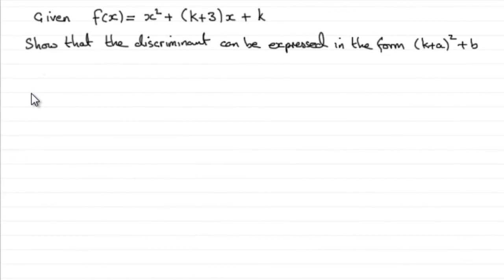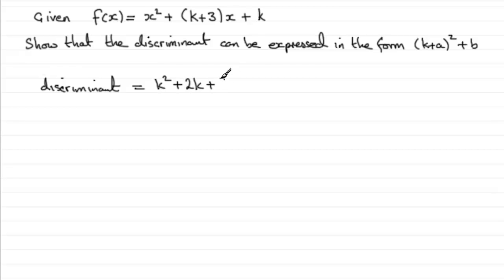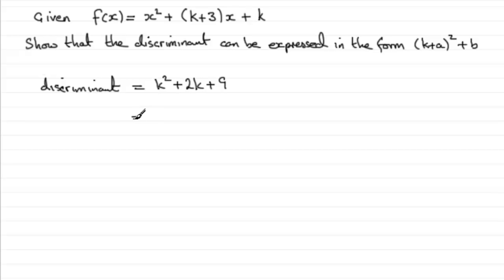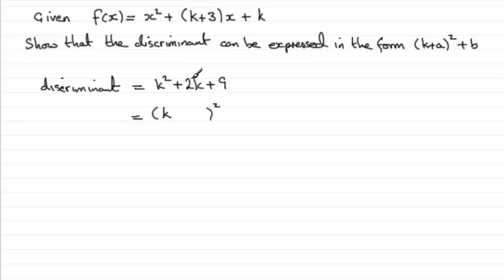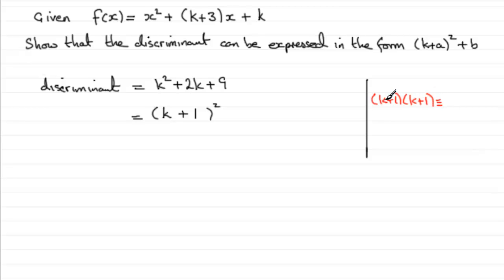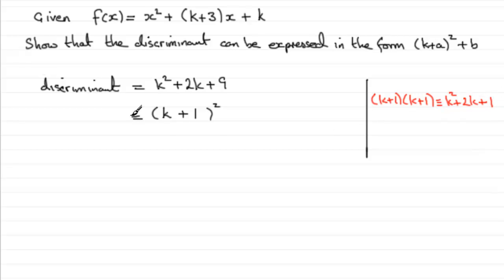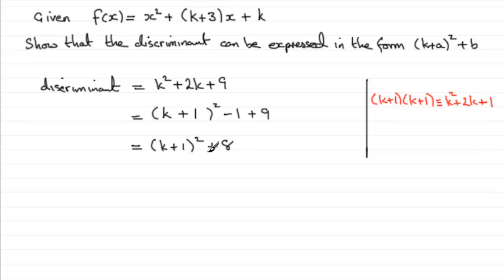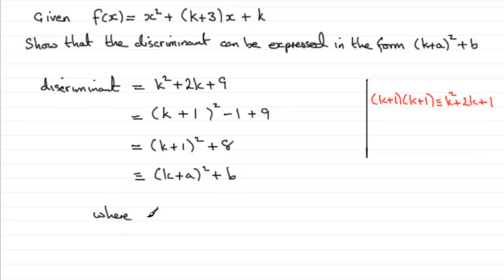A-Level Edexcel Core Maths C1 June 2011 Q7b : ExamSolutions